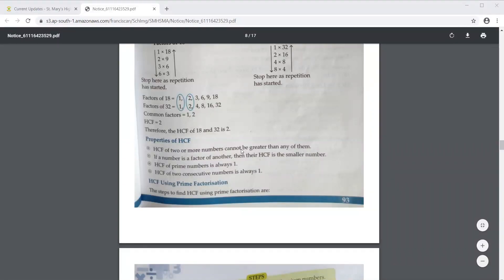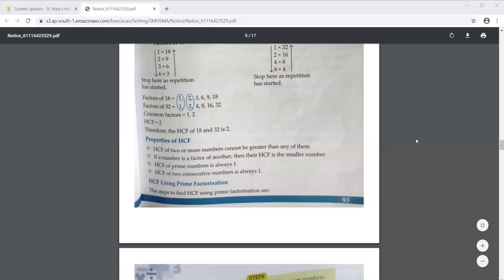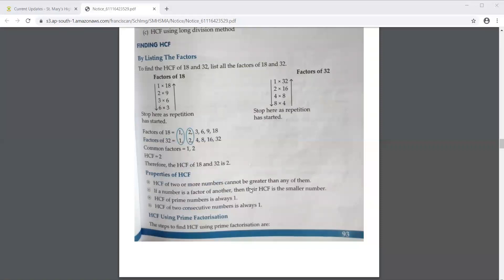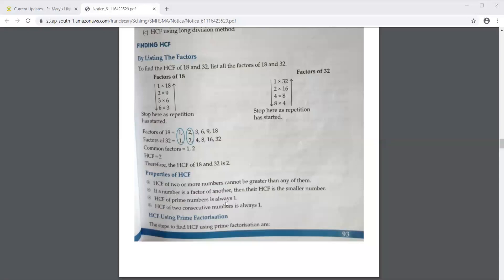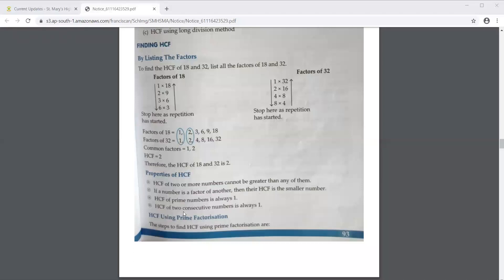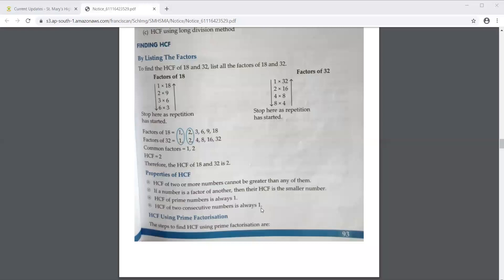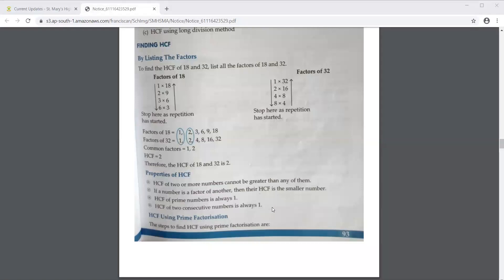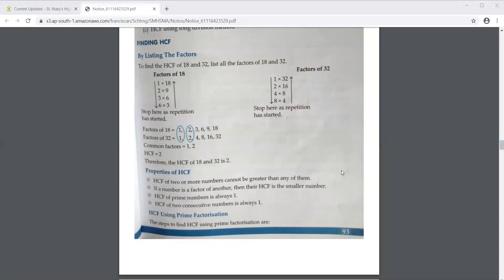Properties of HCF